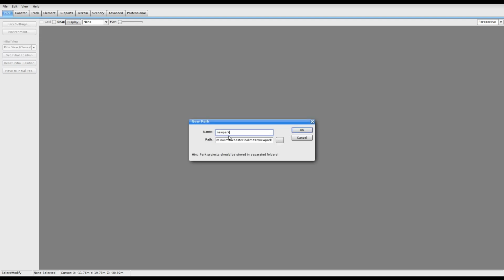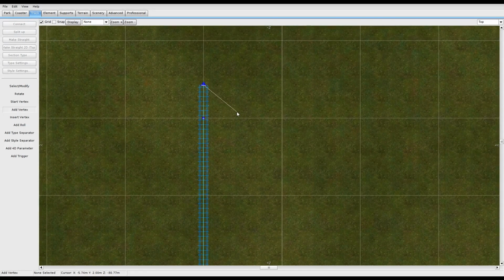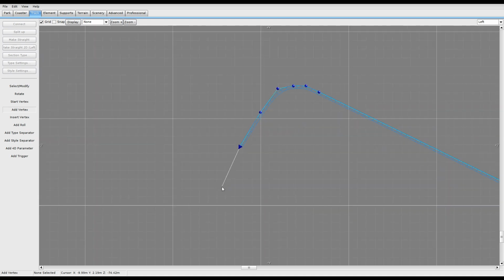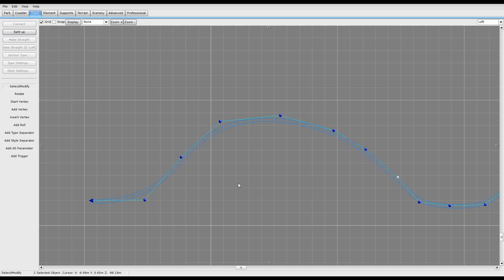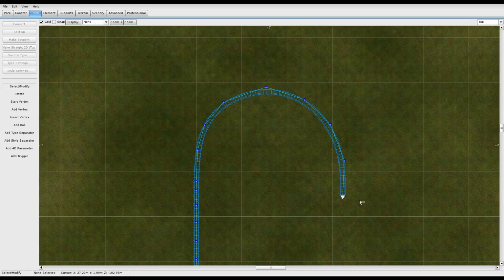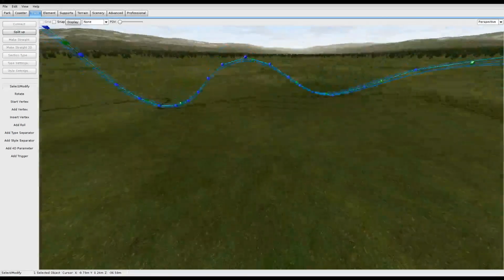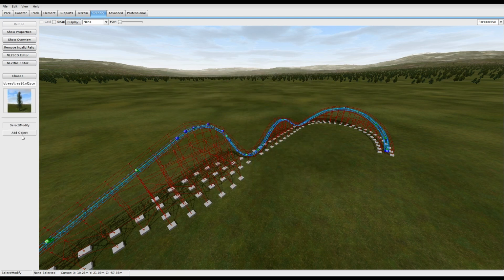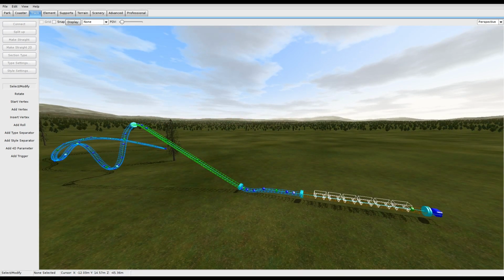NoLimits 2 Tutorial - The Basics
This is a video on making your first coaster and is just getting started with no Nolimits 2. hold on and watch and learn. if there are any questions feel free to ask.